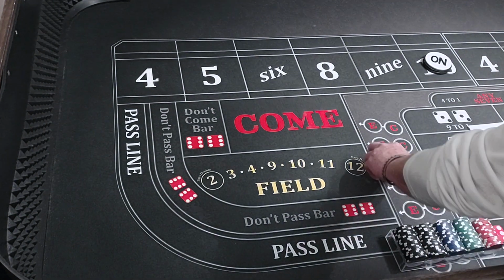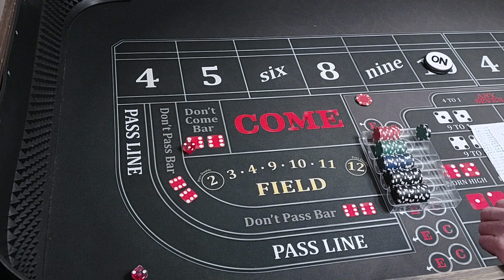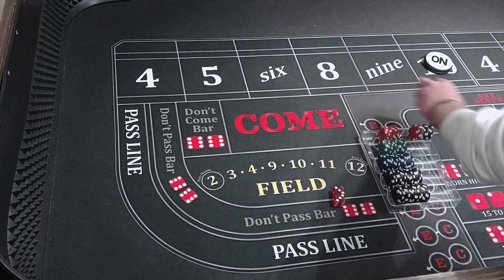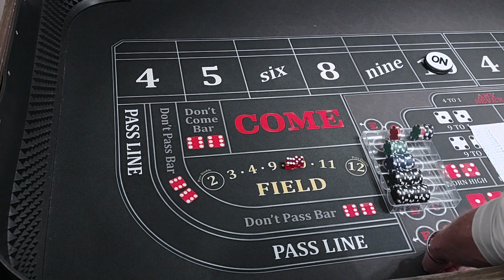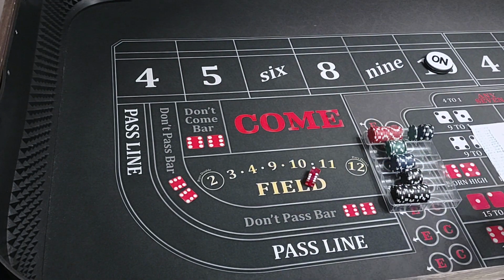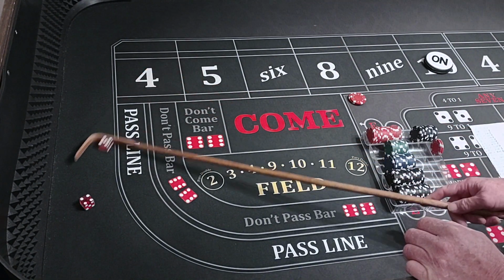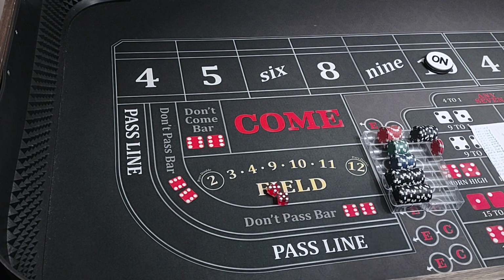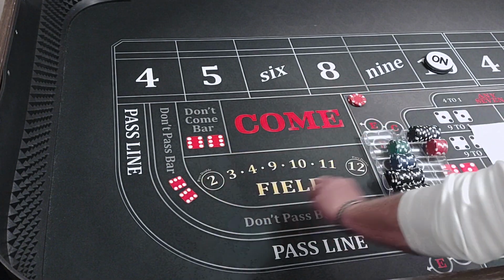Big Red Strategy! $$$$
I'm adding this strategy so maybe some of you guys can use it in some sort of helpful way with your own strategies! my advice is not to play this until you think it's time for Big Red ! Maybe after 15 rolls without a 7